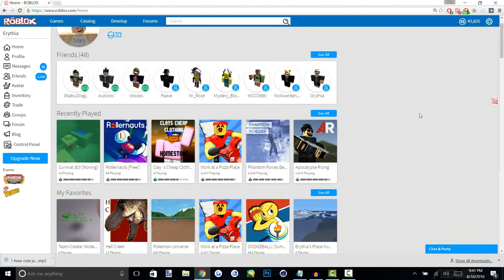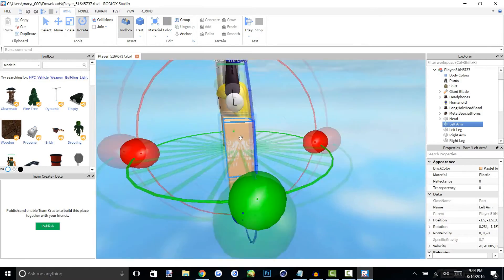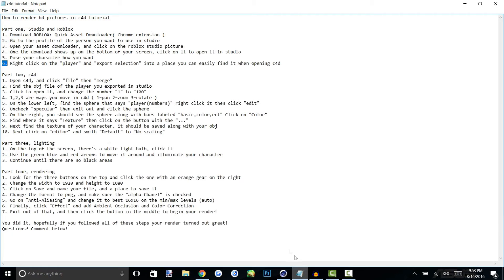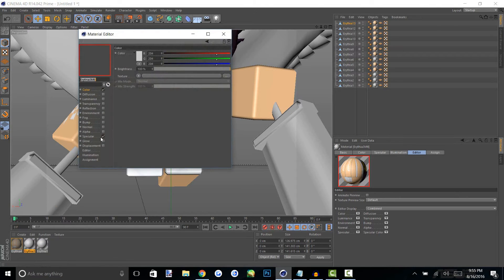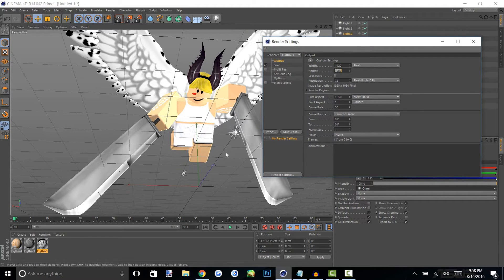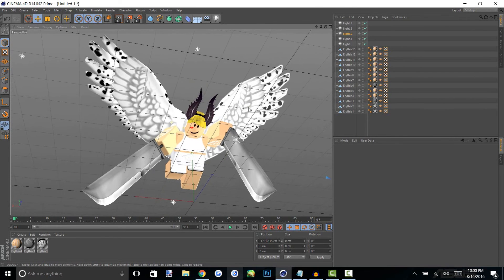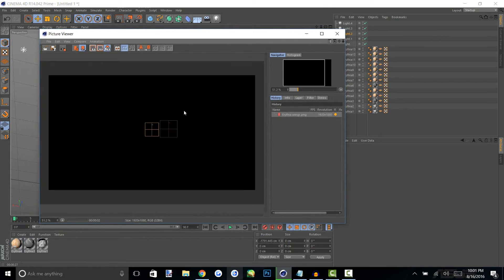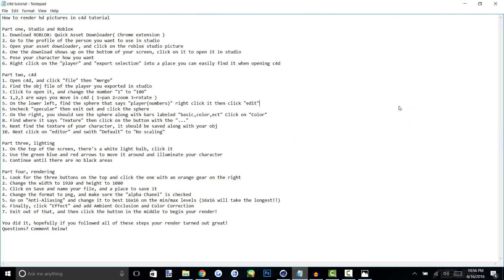Roblox How to | Render In C4D r14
Hey guys Erythia here bringing you a how-to tutorial on how i do my renders! :) This video gives some tips and shows you how i do my renders in cinema 4d

Sorry it's been so long since i last posteda video, my computer broke and i recently got it back and had to re-download all my software ect... Hope you all understand! I'm going to be releasing a 600 subscriber video since i passed 500 so quick, everyone who commented previously will already be included.  Also bought a new drawing pad and pen bc i lost the old one's!

I'm going to be doing a user drawing contest, winners will be drawn at 600 subs

To enter, comment

Winners will receive 1 free drawing, recorded and uploaded to youtube ( This includes the sketch, and coloring aspect.) first place will receive hand-drawn on paper piece mailed to them.

- Erythia